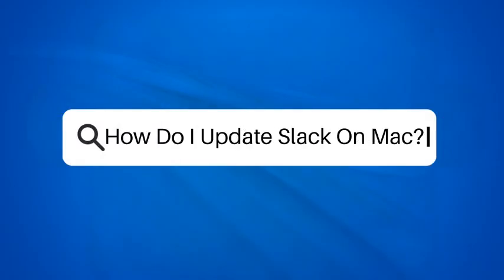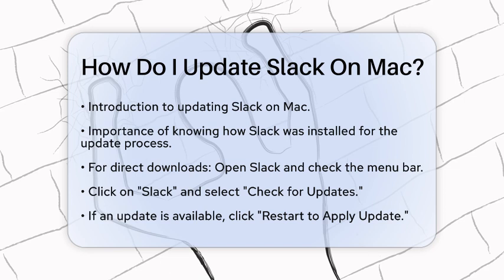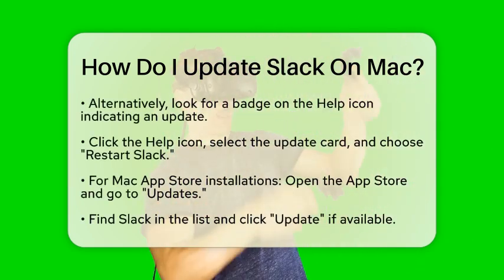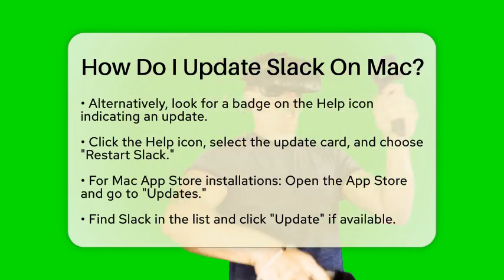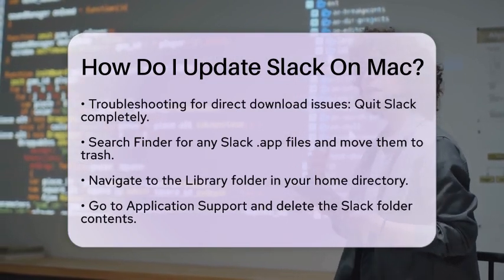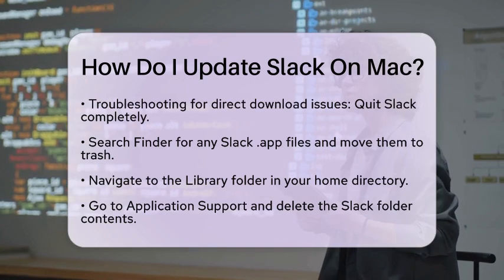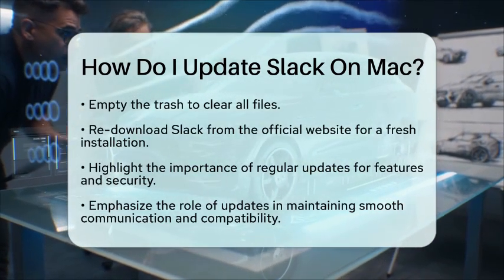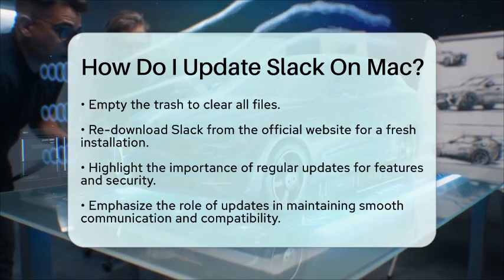How Do I Update Slack On Mac? - Be App Savvy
How Do I Update Slack On Mac? Keeping your apps updated is essential for optimal performance and security. In this video, we’ll guide you through the process of updating Slack on your Mac, ensuring you have the latest features and improvements at your fingertips. We’ll cover the different methods of updating Slack based on how you installed it, whether directly from the Slack website or via the Mac App Store.

You’ll learn how to check for updates directly within the Slack application and how to manage updates through the App Store. If you encounter any issues during the update process, we’ll provide troubleshooting steps to help you resolve them quickly. This includes how to completely uninstall the app and reinstall it to ensure you have the most current version.

Staying updated not only enhances your experience but also helps avoid compatibility issues with macOS and other integrated applications. This video is perfect for anyone looking to maintain a smooth workflow within their workspace.